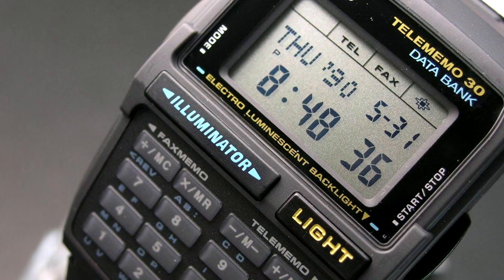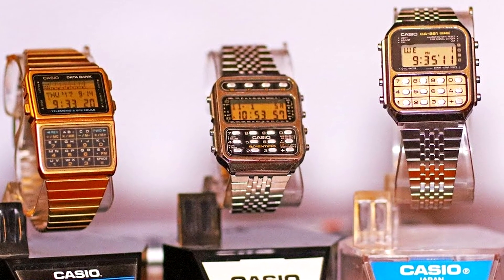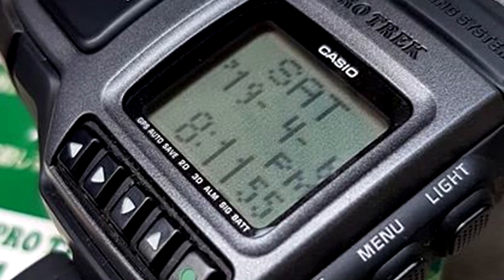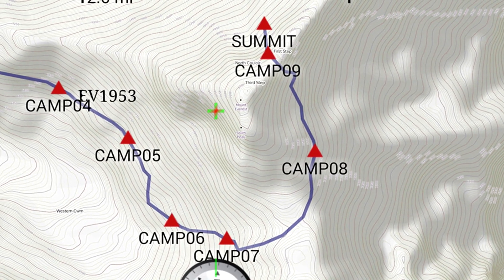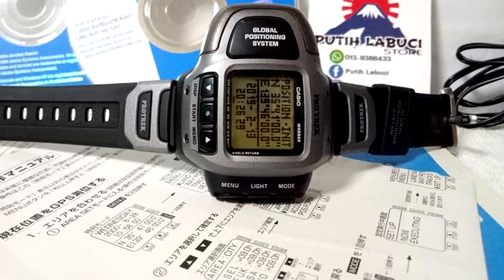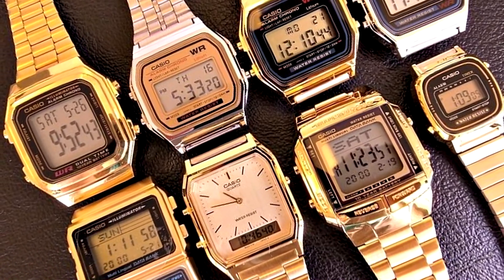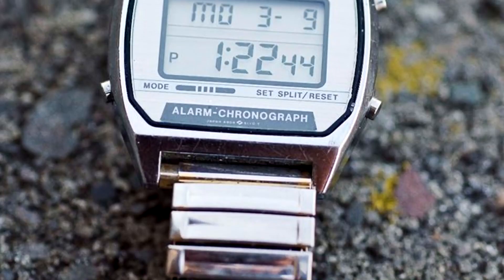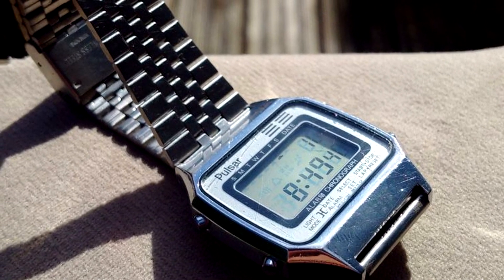Watch Talk: The First GPS Watch To Hit The Market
Casio is one of many companies that have moved their GPS operations to Android OS smartwatches. Years before making this decision, though, Casio broke ground on GPS wristwatch innovation.